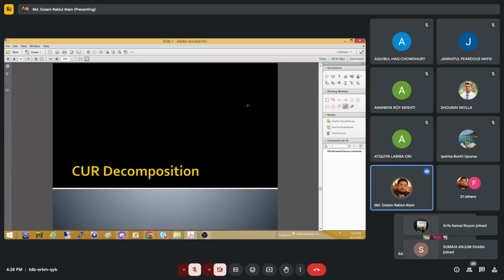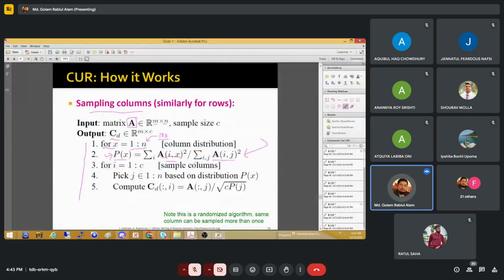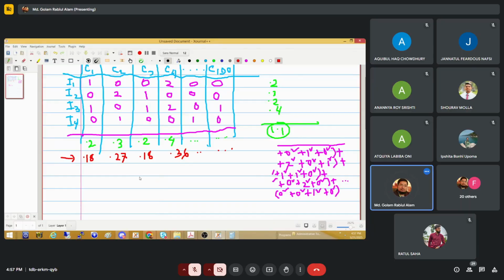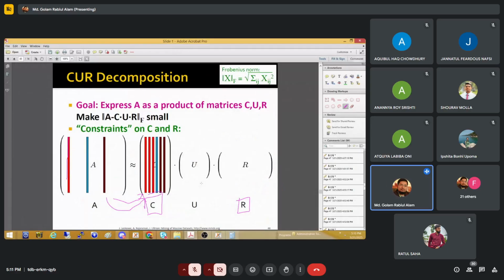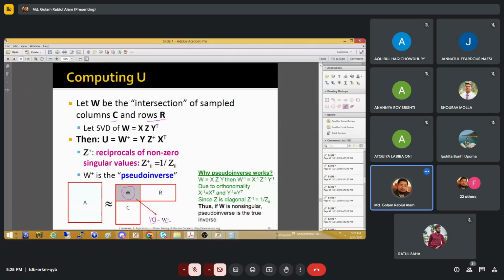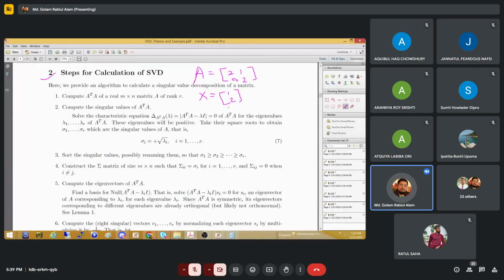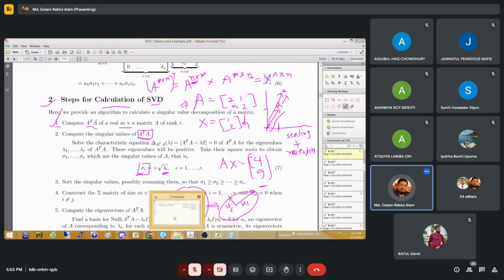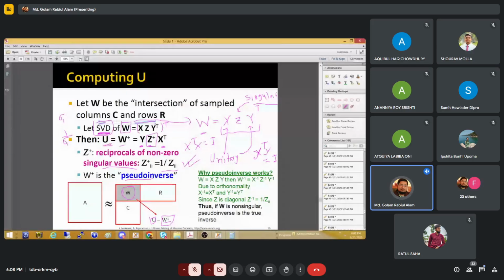CSE761 | Big Data | Lecture on CUR Decomposition | GRA | 21th March